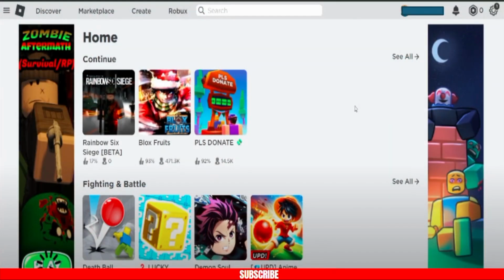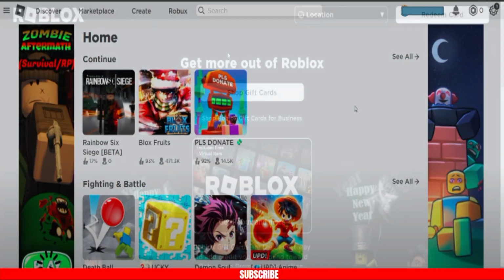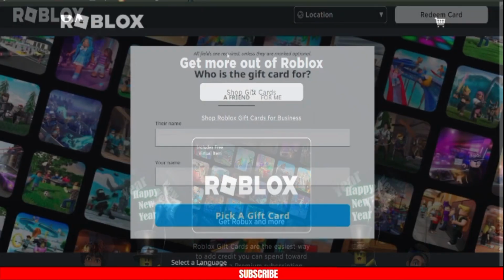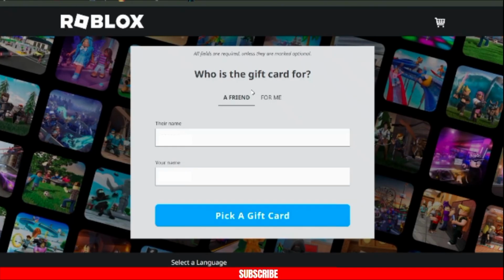How to buy a roblox gift card with cash app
Learn how to buy a Roblox gift card with Cash App. This tutorial guides you through purchasing digital and physical Roblox cards using your Cash App card for instant Robux credit.

• Navigating the official Roblox gift card store
• Selecting digital vs. physical card formats and custom card designs
• Choosing gift card amounts and adding customized messages
• Entering Cash Card debit credentials securely to finalize payment

• Gaming Headsets with Mic

00:00 How to Buy Roblox Gift Card with Cash App
00:15 Navigating to Roblox Shop Gift Card
00:27 Choosing Digital or Physical Gift Card
00:40 Selecting Card Amount and Custom Design
00:55 Entering Cash Card Information and Completing Order

cash app to buy roblox gift card
buy robux with cash app card
how to purchase roblox gift card online
roblox gift card digital code cash app
use cash card on roblox gift card store